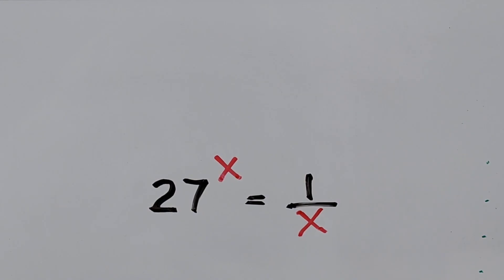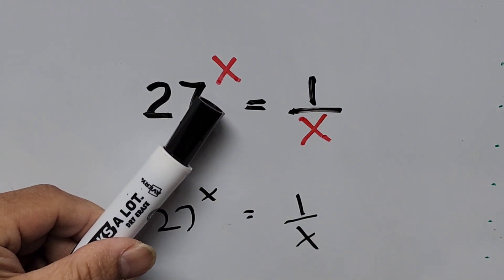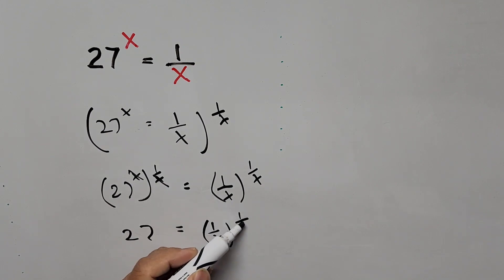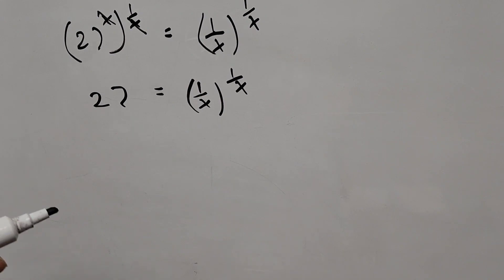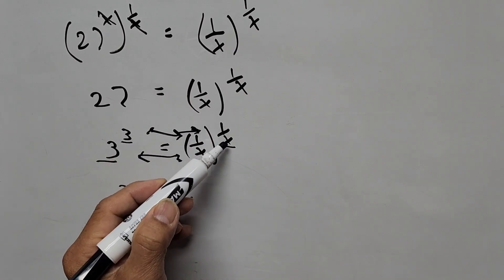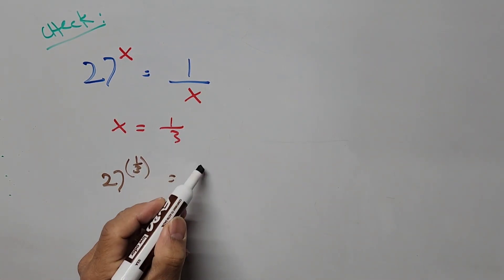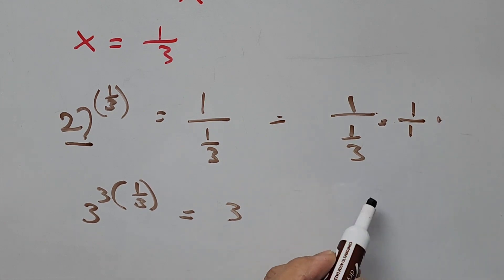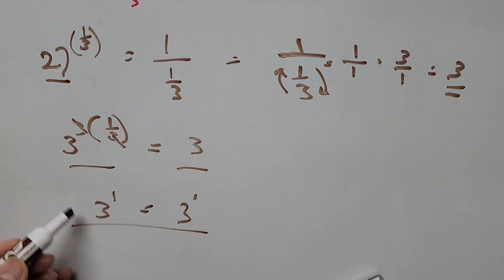Solving Exponential Equation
This tutorial shows how to solve the given exponential equation.